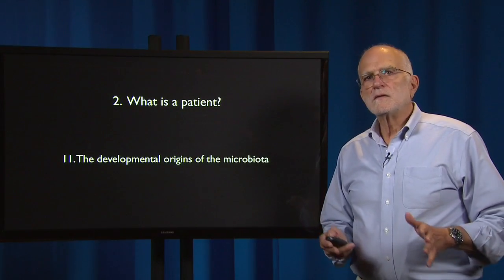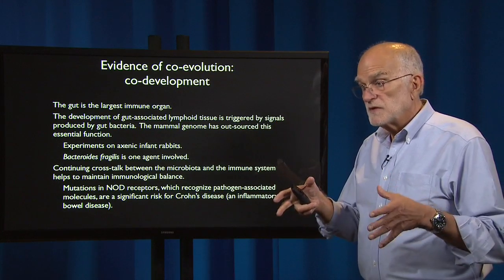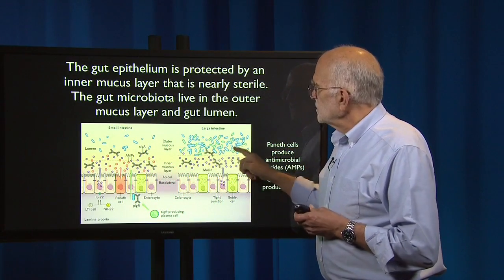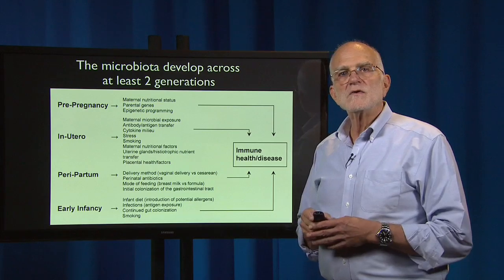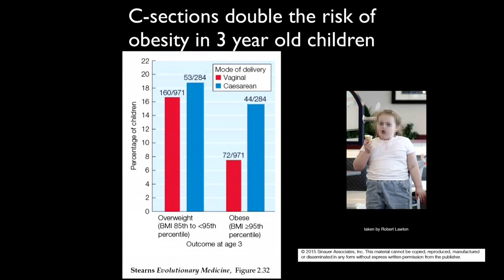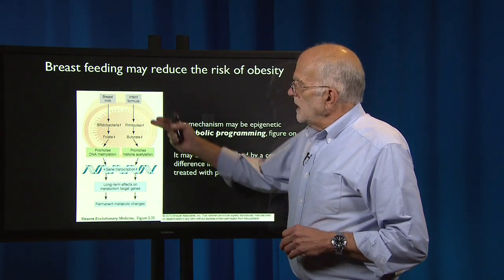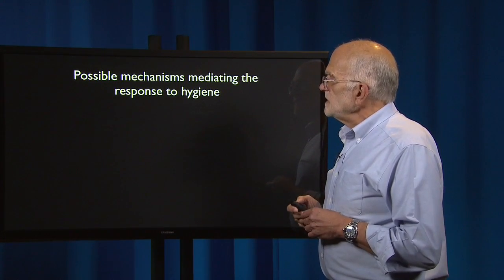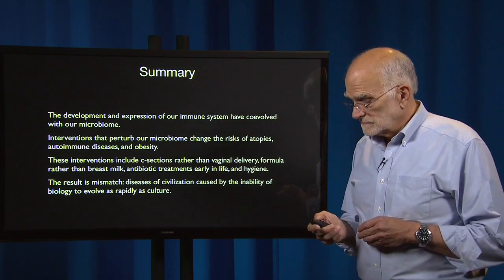2.11 - What is a patient? Development and the microbiota